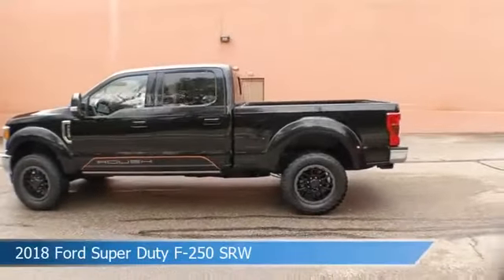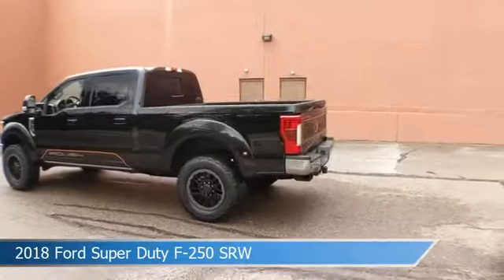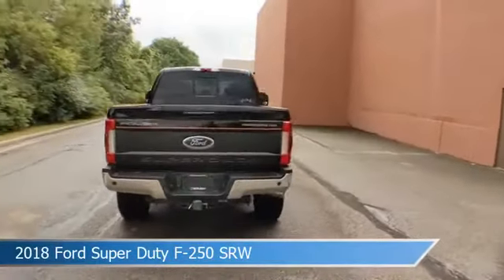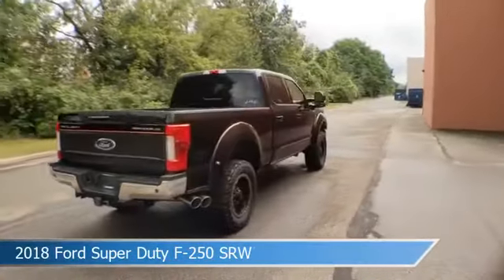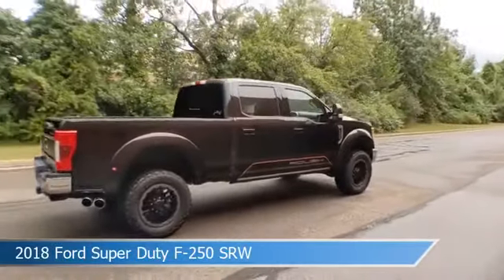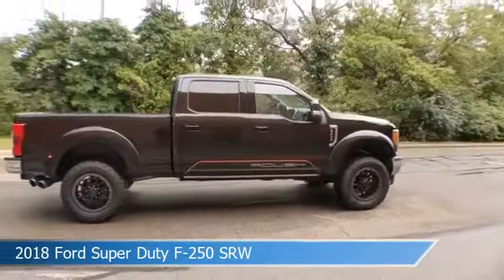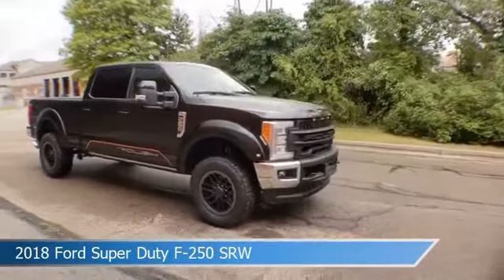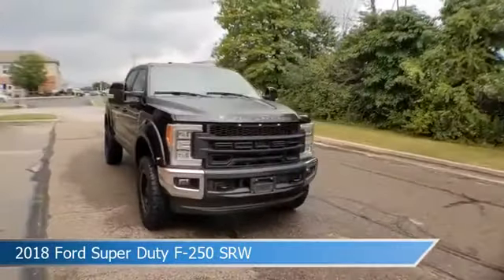2018 Ford Super Duty F-250 SRW 1Y0356A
2018 Ford Super Duty F-250 SRW 1Y0356A